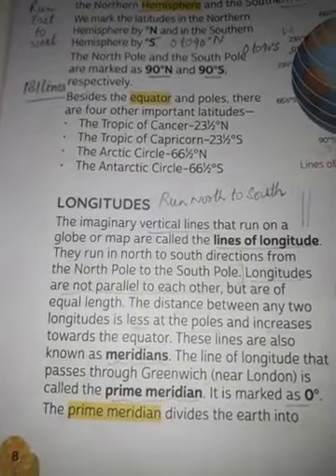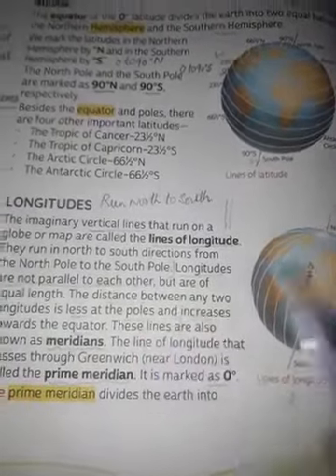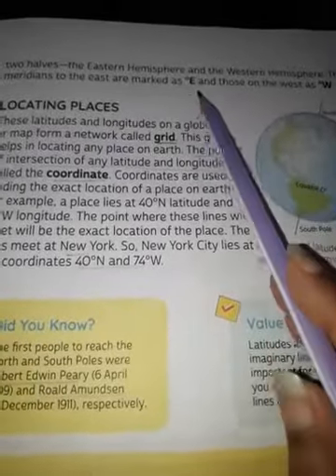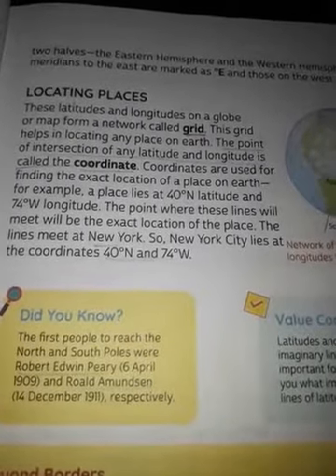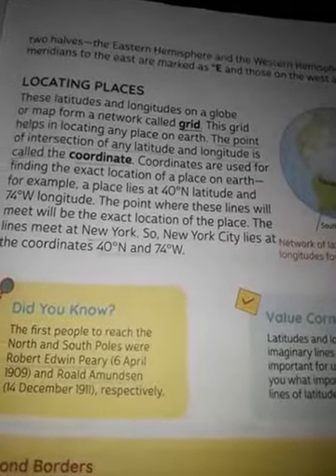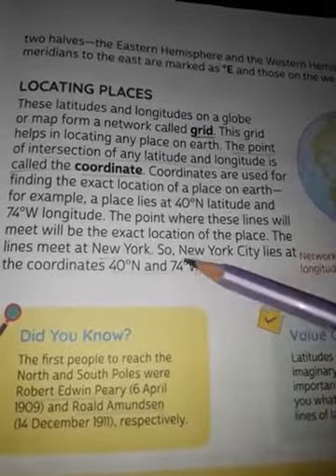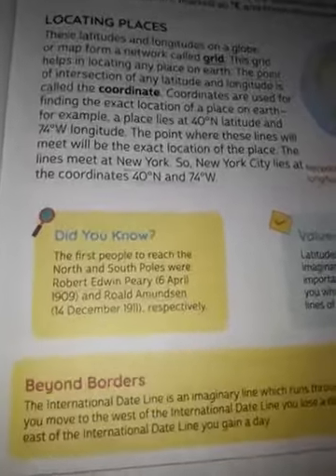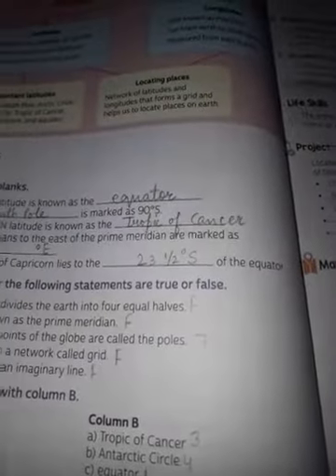Class 5th SST Ch- Longitudes and Latitudes (part 2)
Contents
* Longitudes
Locating Places